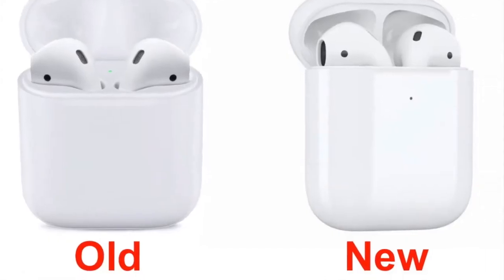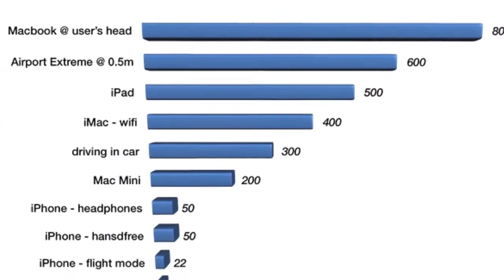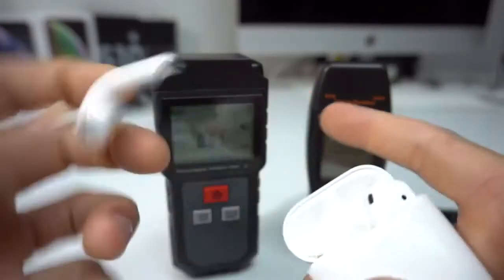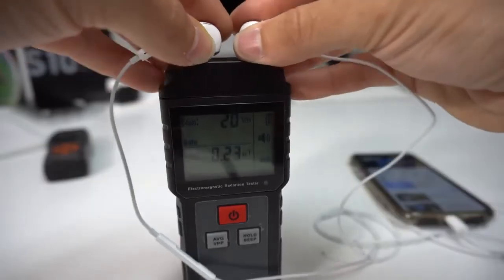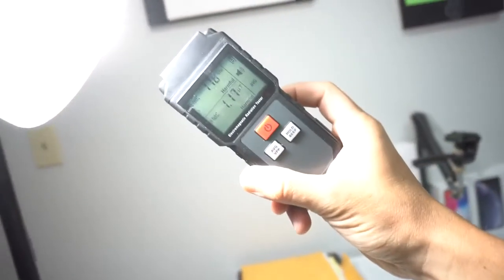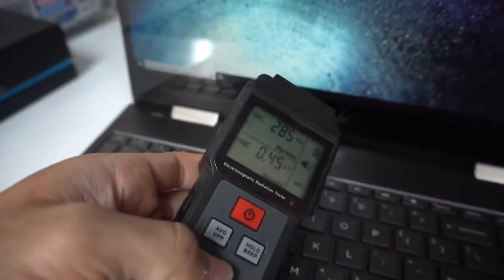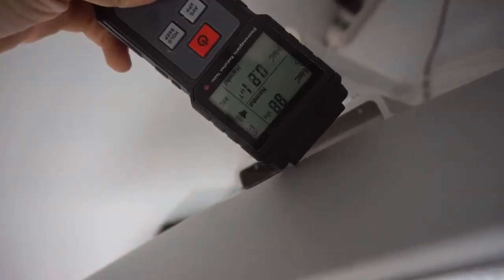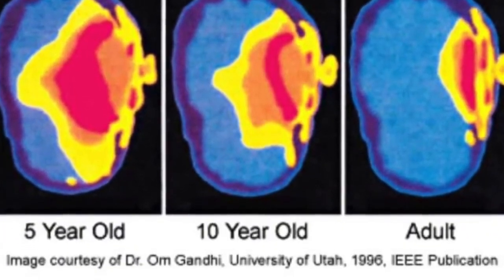Do Apple AirPods Cause Cancer | EMF Radiation Level Testing